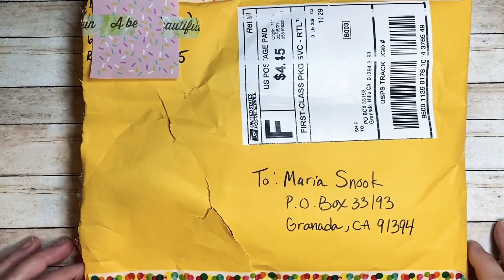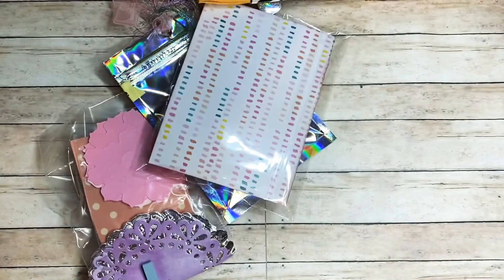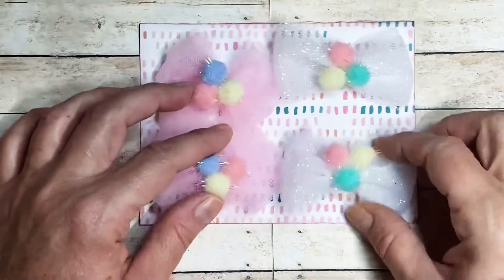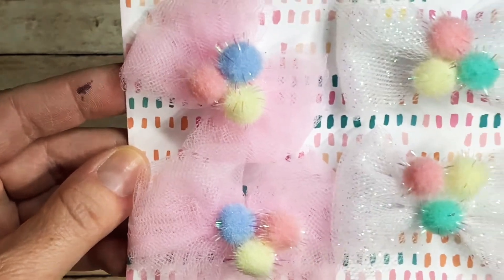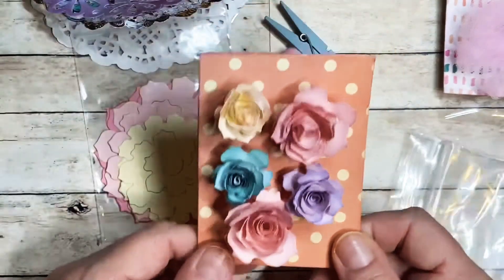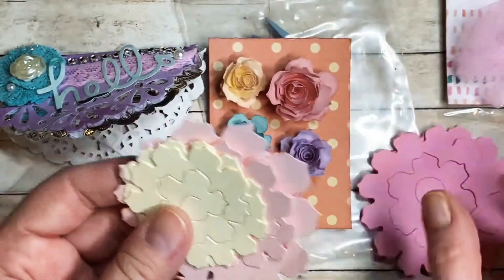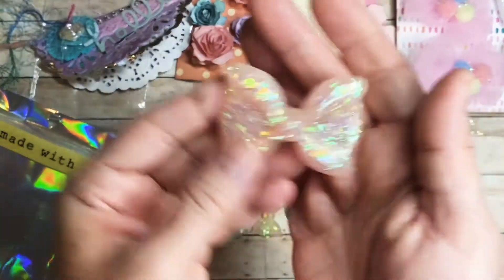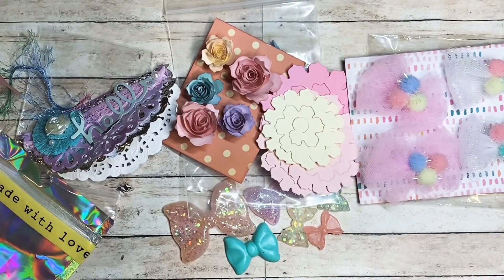Entry #21 to My 2nd Annual Subbie Challenge Giveaway!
Please go show some YouTube support to @rebeccacreates !